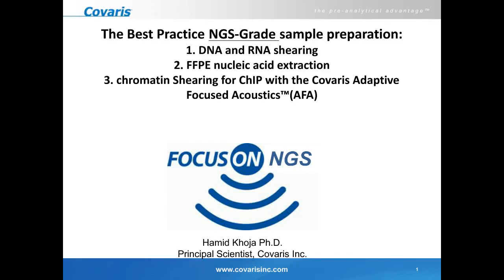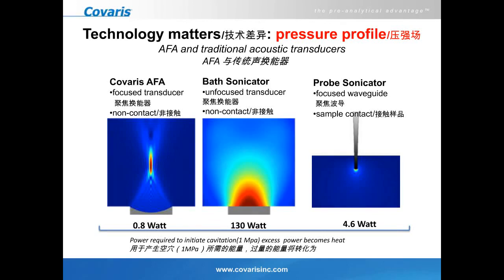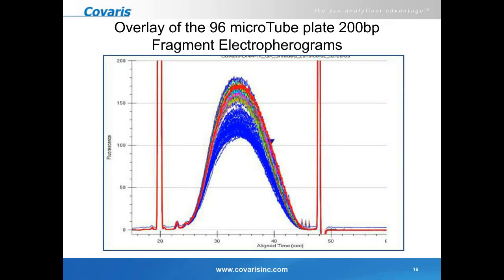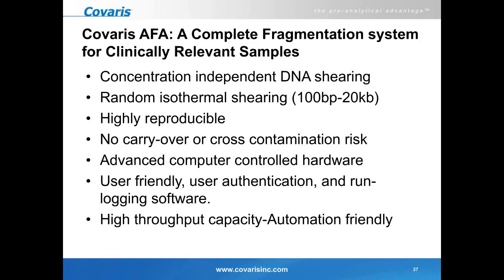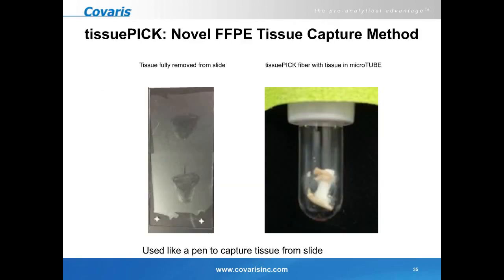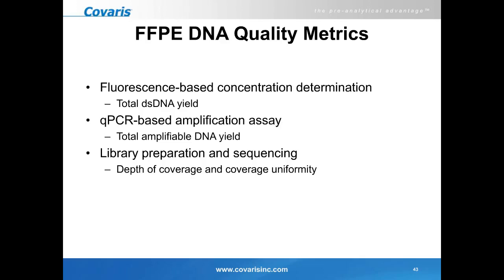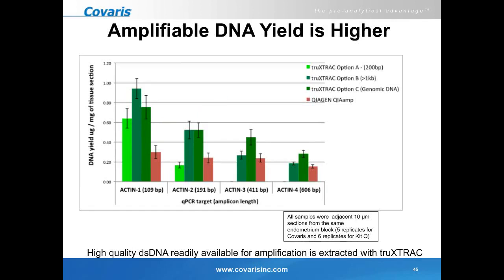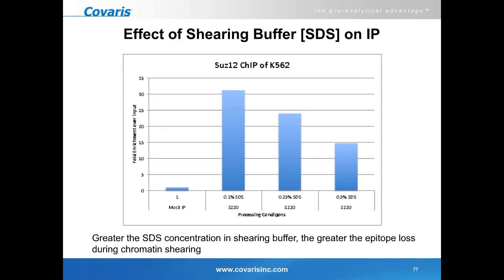Hamid Khoja - NGS Quality Sample Preparation with Covaris Adaptive Focused Acoustics AFA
In this presentation we will illustrate the advantages of AFA technology in clinically significant applications (NGS, FFPE, ChIP) and will demonstrate the flexibility of Covaris AFA in delivering precise and highly-reproducible DNA and RNA fragmentation regardless of fragment size requirements

NGS-quality DNA and RNA shearing
Covaris AFA is considered to be the gold standard for DNA shearing for all NGS platforms in both R&D and clinical settings. Rapid advancements in genomic analysis technologies fuel the demand for advances in nucleic acid fragmentation technologies. In this presentation, we will discuss how Covaris AFA provides advanced sample preparation that out-performs the inherent limitations of ordinary sample prep technologies.

 NGS-quality FFPE nucleic acid extraction
The novel truXTRAC™ method utilizes highly controlled focused acoustic energy for the effective removal of paraffin from FFPE cores, sections, and slides. truXTRAC enables rapid tissue rehydration, tissue digestion, crosslink reversal, and efficient nucleic acid release without the use of any dangerous organic solvents or messy mineral oils.  We will present data from a variety of tissue types and will compare the performance of different extraction methods on the same FFPE tissue section for the simultaneous extraction of NGS-quality DNA and total RNA. More importantly, for clinical medicine, we will also illustrate how the Covaris method translates into extraction and purification of high quality DNA and RNA for NGS library preparation

Chromatin shearing for Chromatin Immunoprecipitation (ChIP)
We will present data illustrating the use of isothermal and highly-controllable Covaris AFA technology for ChIP while maintaining a high degree of epitope integrity, and the universal AFA-optimized truChIP™ reagents developed to deliver exceptional fragmentation of chromatin from any mammalian cells or tissues.